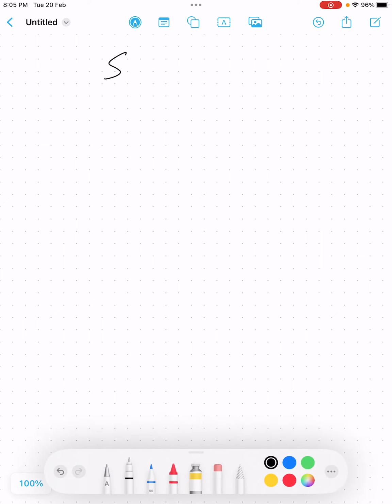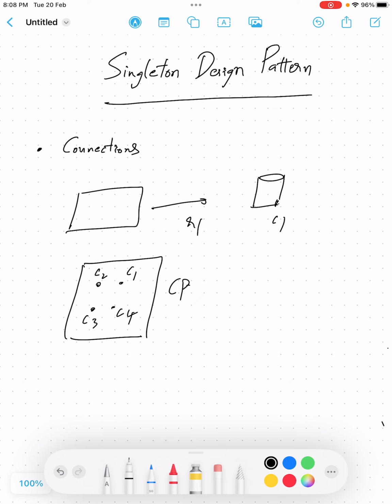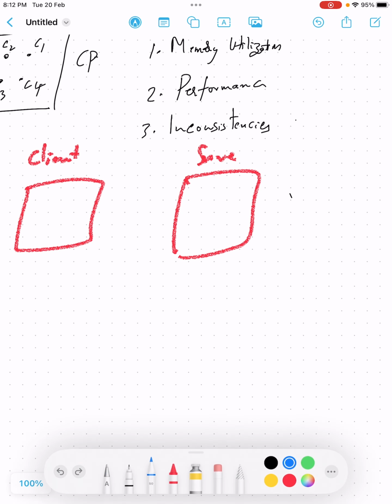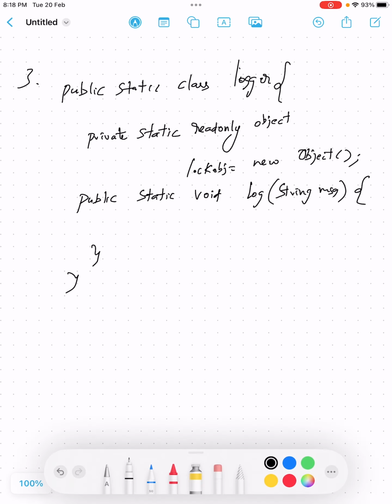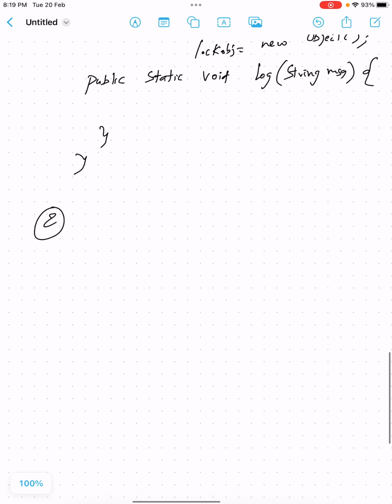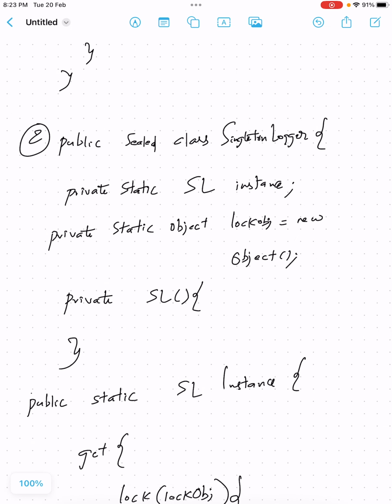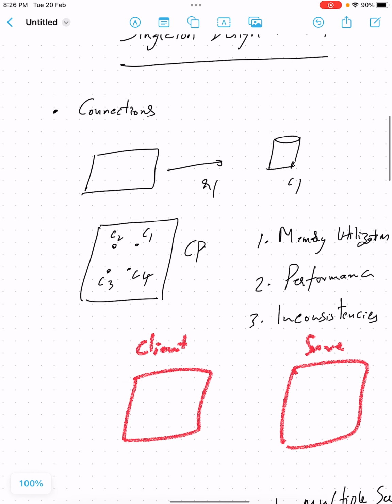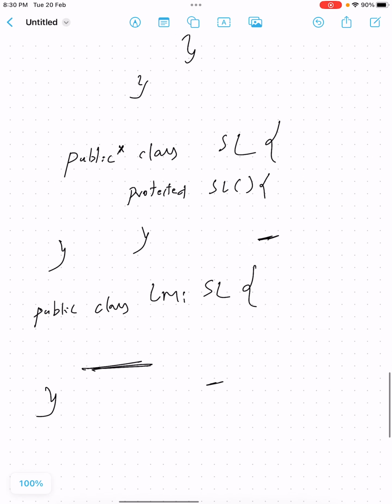Singleton Desing Pattern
This video provides a complete insight of the Singleton Desing Pattern